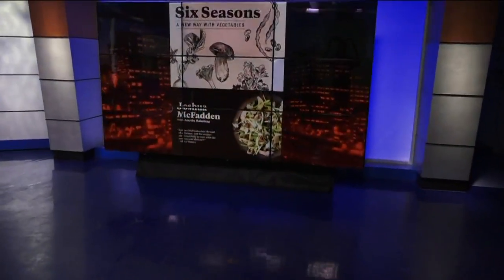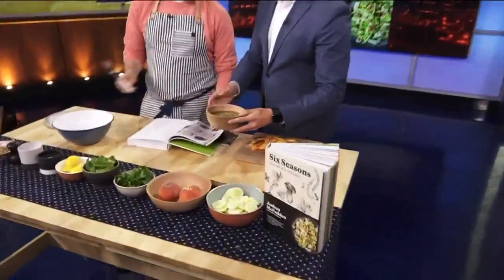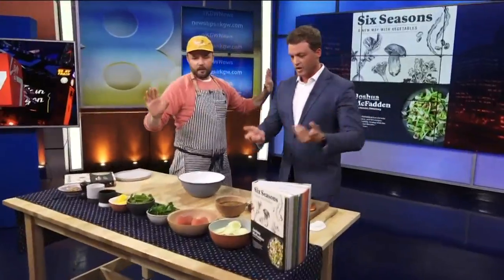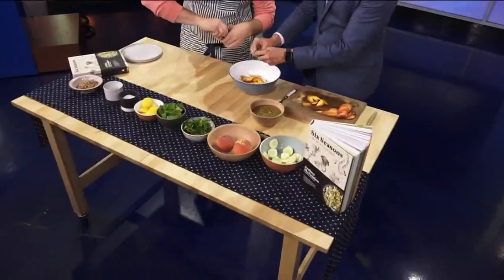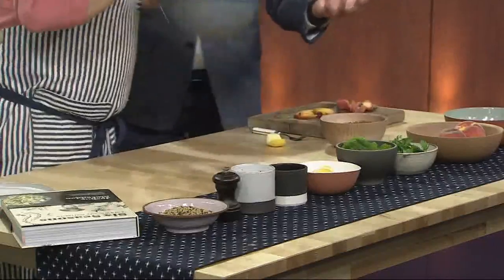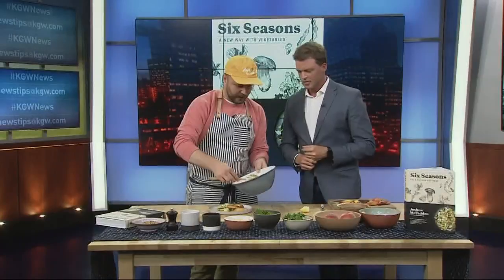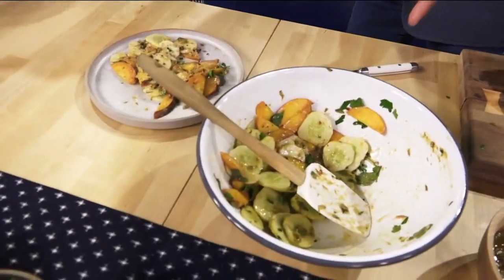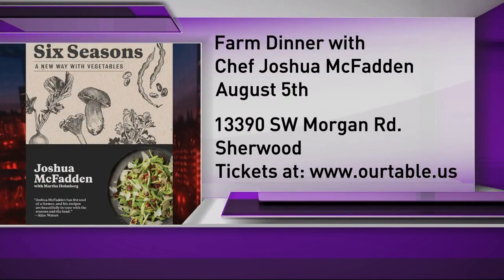Chef Joshua McFadden shares a Summer salad recipe